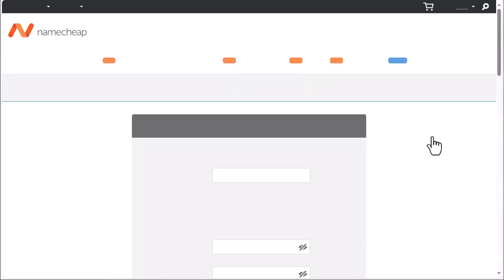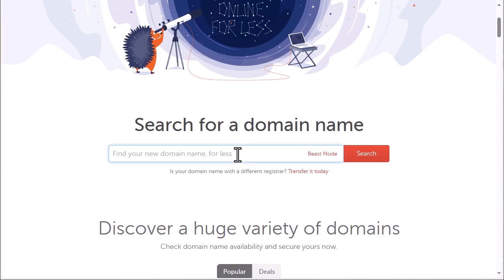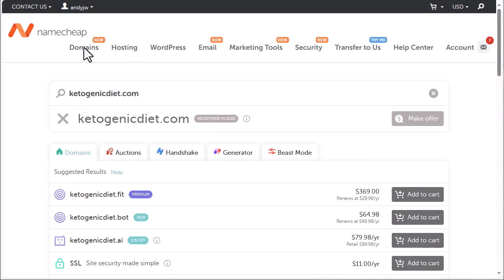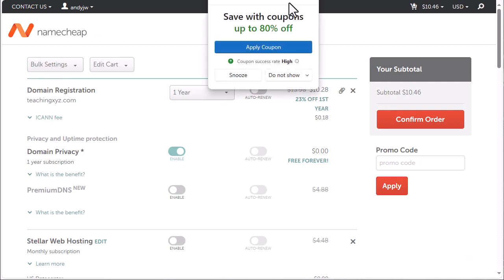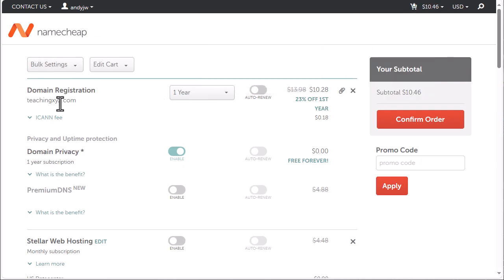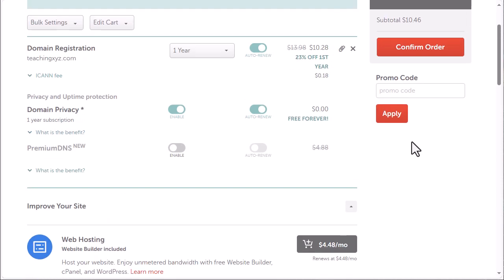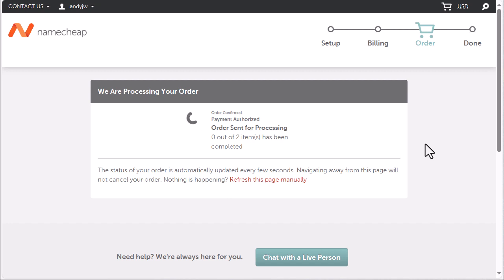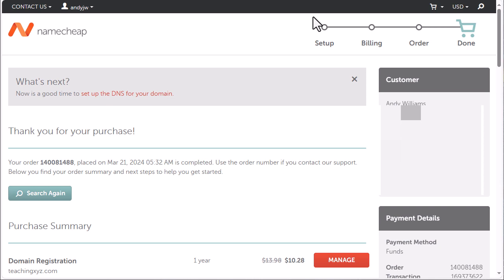Register a Domain on Namecheap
How to register a new domain on Namecheap.  This is part 1 of a series showing how to setup WordPress on Bluehost using a separate domain registrar and web host.  You can follow the full tutorial here: